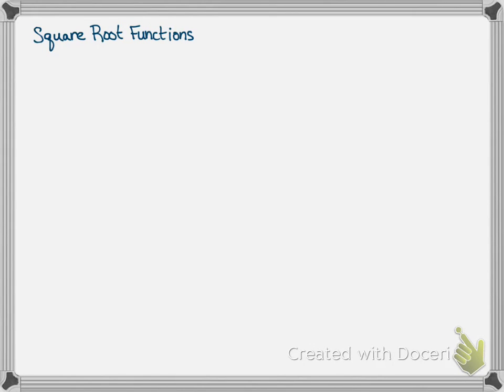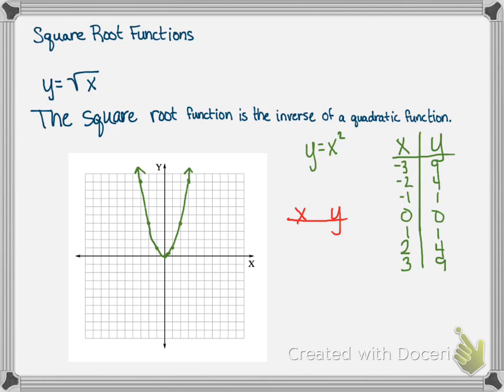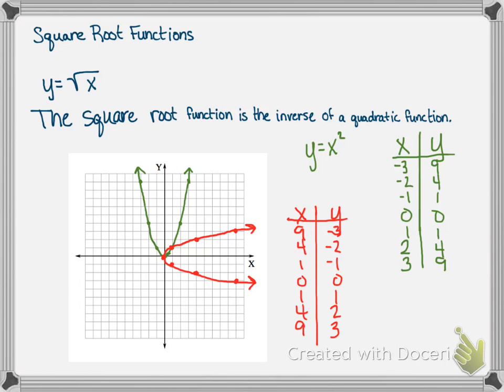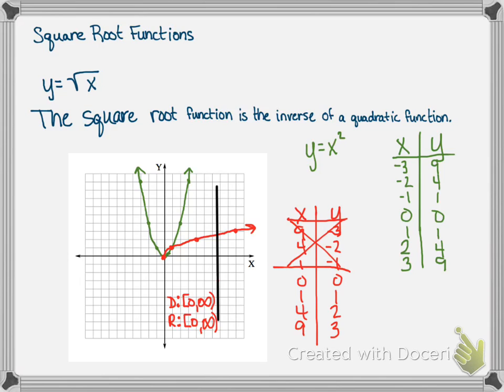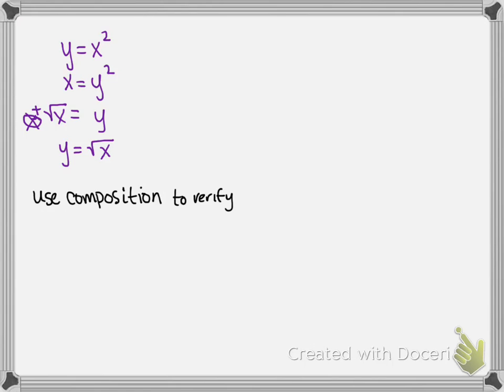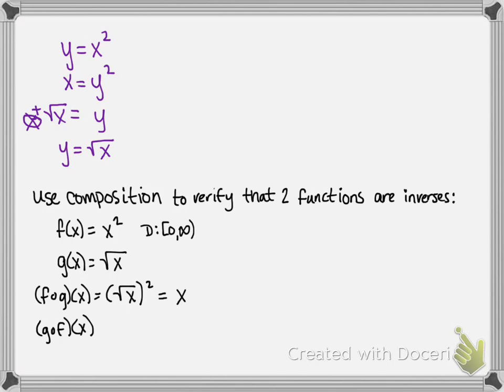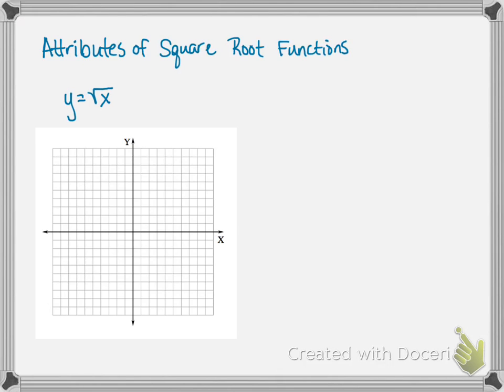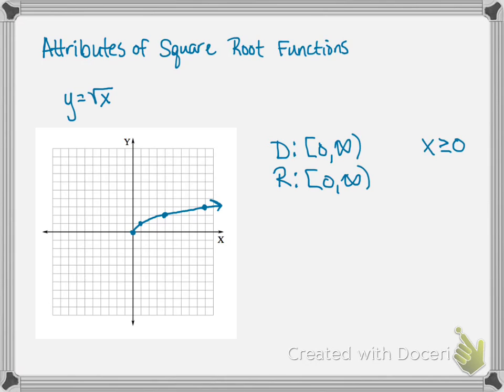6.1 & 6.2 Square Root Functions